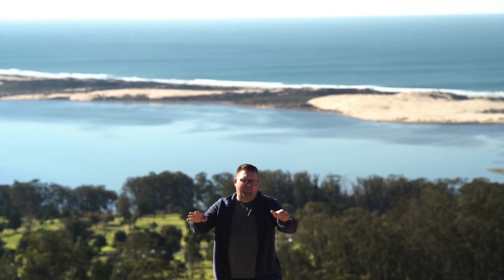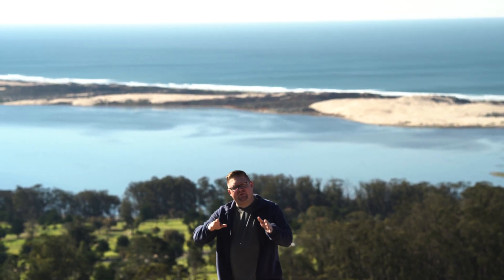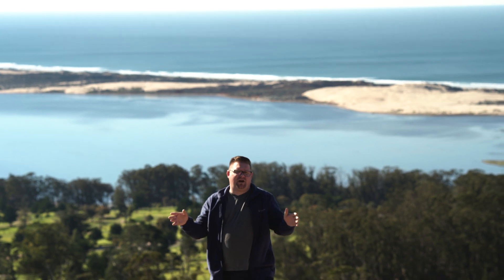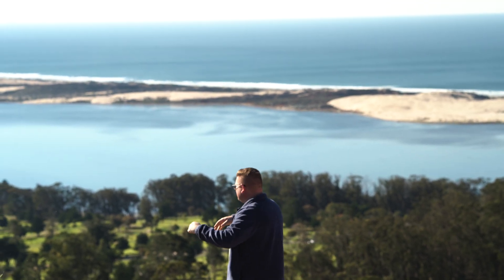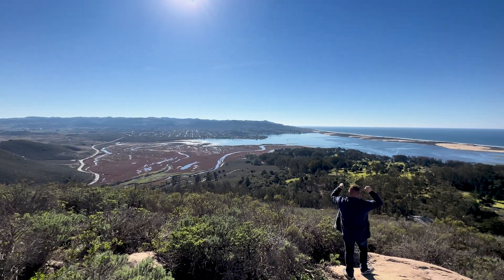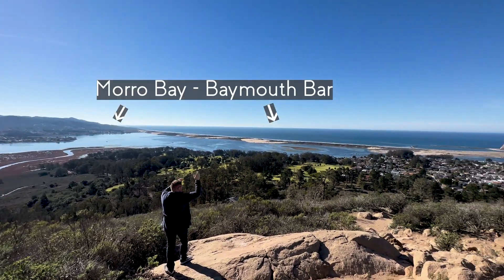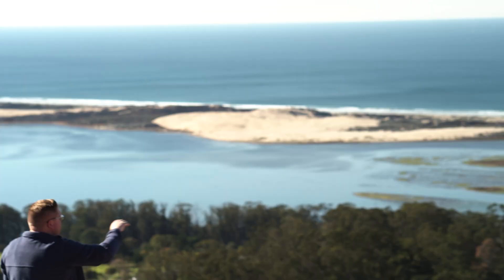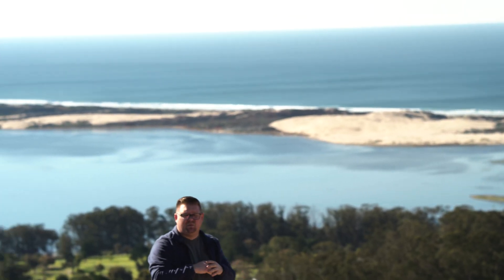Morro Bay & Rock - Geography & Coastal Geomorphology in SLO | Out in the Field with Jeremy Patrich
Join me on an adventure, 'Out in the Field' as I adventure out to explore Morro Bay in San Louis Obispo county, California.

Morro Bay (Morro, Spanish for "Hill") is a seaside city in San Luis Obispo County, California. Located on the Central Coast of California, the city population was 10,757 as of the 2020 census, up from 10,234 at the 2010 census. The town overlooks Morro Bay, a natural embayment with an all-weather small craft commercial and recreational harbor.

Morro Bay is the name of the large estuary that is situated along the northern shores of the bay itself. The larger bay on which the local area lies is Estero Bay, which also encompasses the communities of Cayucos and Los Osos. The city of Morro Bay is 20 km (12 mi) northwest of San Luis Obispo and is located on Highway 1. Los Osos Creek discharges into Morro Bay.

Morro Rock is a 576 foot (176 m) high volcanic plug located at the entrance to the harbor. The descriptive term morro is common to the Spanish, Portuguese, and Italian languages, and the word is part of many place names where there is a distinctive and prominent hill-shaped rock formation.Originally, it was surrounded by water, but the northern channel was filled in to make the harbor. It was quarried from 1889 to 1969, and in 1968, it was designated a Historical Landmark.

The area around the base of Morro Rock is open to visitors, with parking lots and paths. Climbing the rock is prohibited due to risk of injury, and because it is a peregrine falcon reserve.

Morro Rock is one in a series of similar plugs that stretch in a line inland called the Nine Sisters.